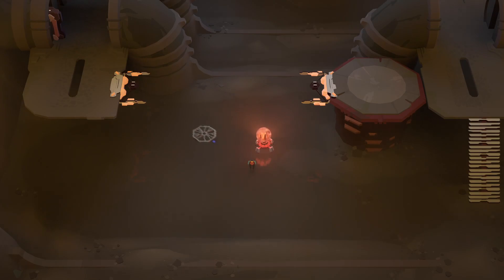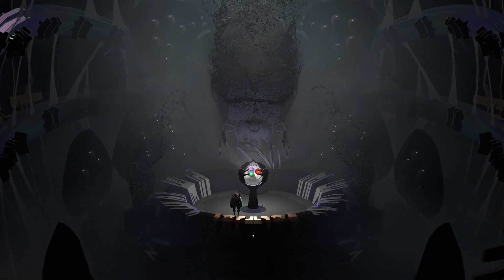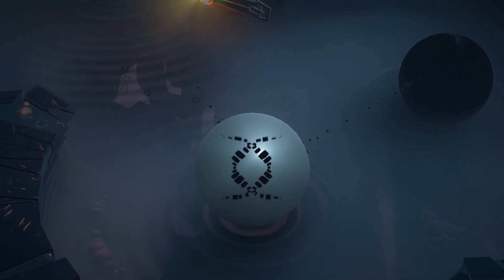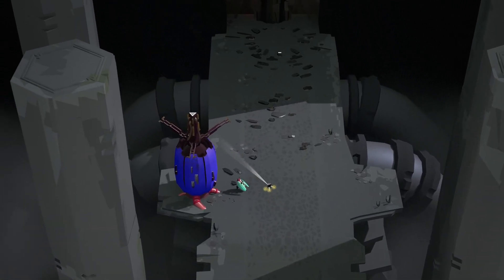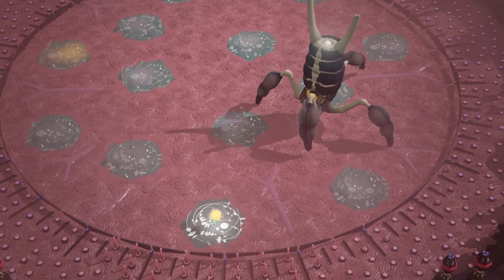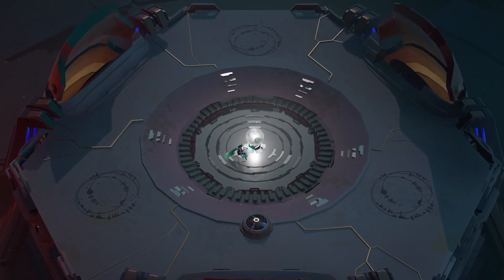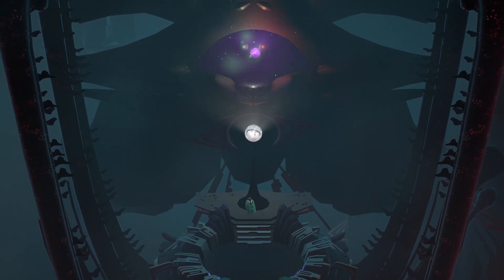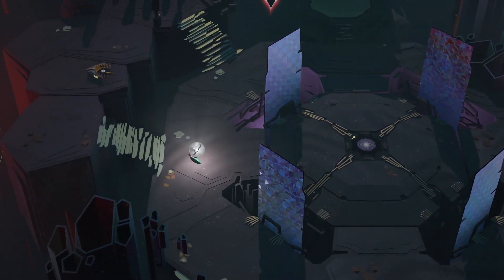MASOCHISTIC LOBSTER - Let's Play Cocoon - Metamorphosis 05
In which we fight a drill spider and meet a masochistic lobster who steals our world-marbles until we hurt him just the way he likes.